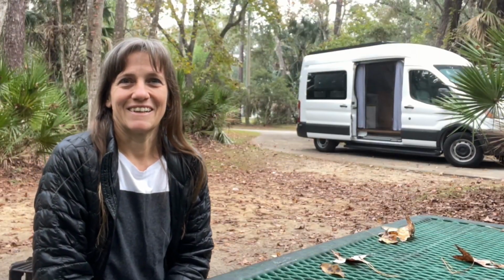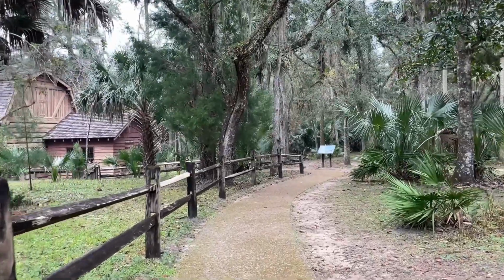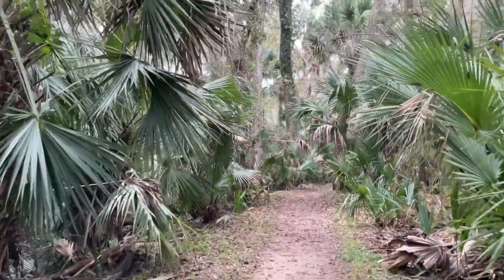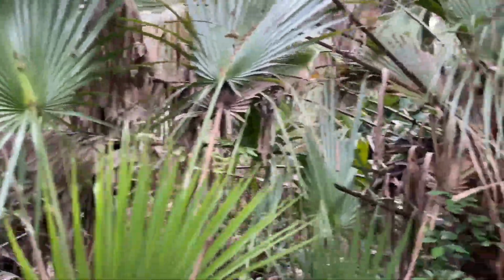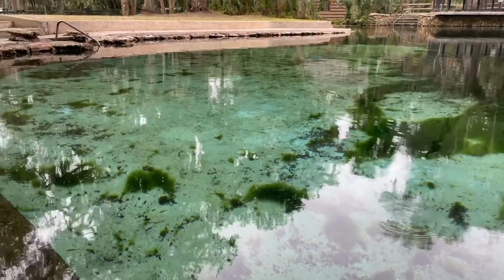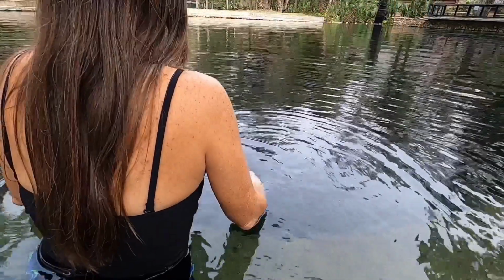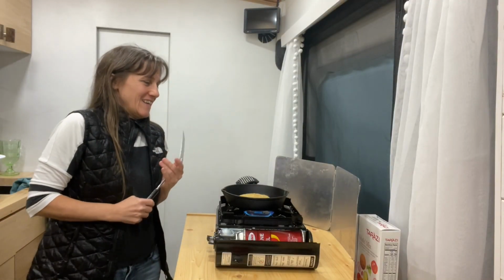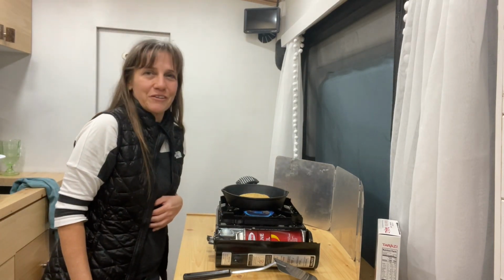Van Life Road Trip | A Jewel in the Forest |Juniper Springs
Van Life Road Trip . Solo Female Travel. In this video I explore the Juniper Springs Recreation Area in the Ocala National Forest.  I show you around my campsite, swim in the Spring, and do a little hiking.

With the help of my husband Kevin, I recently finished converting a 2018 Ford Transit van into an off grid camper to serve as both a living space and an art Studio while I travel. With the van build now complete, I look forward to sharing my seasonally nomadic vegan lifestyle and vanLife adventures.

Filmed on Dec.12th, 2020
By Cindy Jane, 2020

Location:
Juniper Springs Recreation Area, Ocala National Forest, Florida

MATERIALS USED:
For a list of items used in my van build go